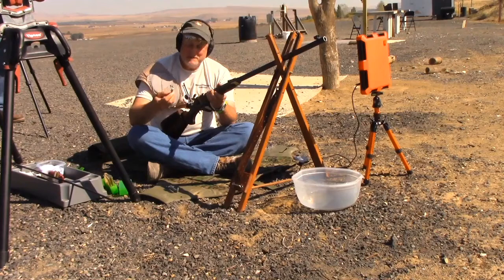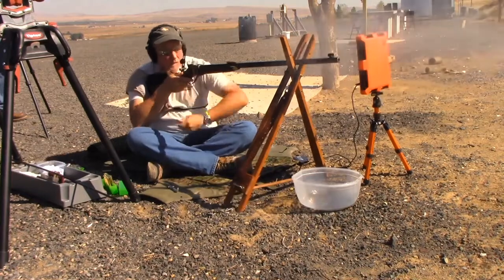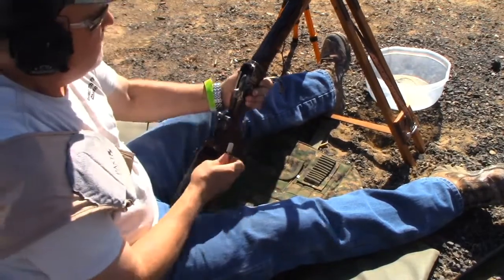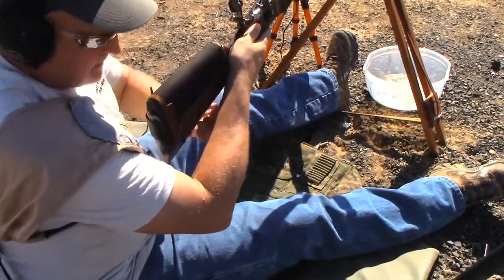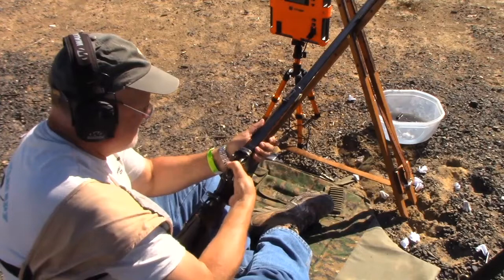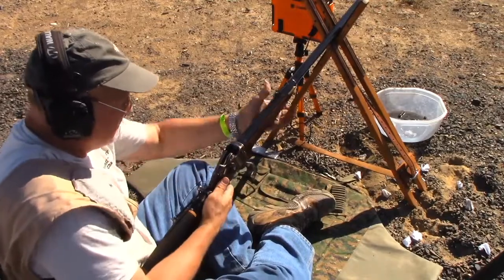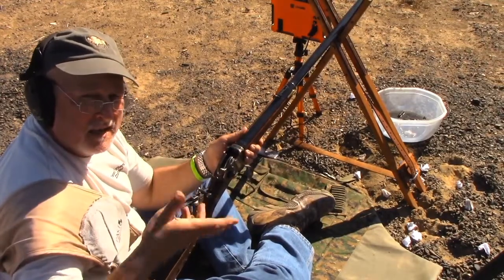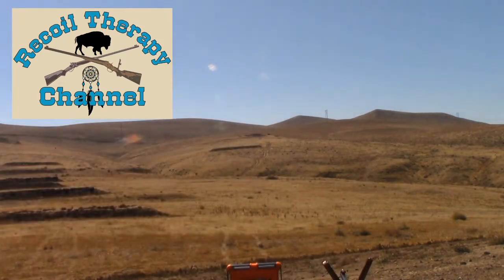Bore Wipers and Black Powder Cartridge Rifle Shooting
In this video, we take a good look at Buffalo Arms bore wipers (commercially available), and some experimental bore wipers as well.  When I was trying to get gear and information together to make the switch to black powder, I had a bit of a time figuring out bore wipers.  Truth is, they aren't very complicated once you see them up close.

The idea behind them is that you wipe all the fouling and crud out of the bore between shots.  This way, you're always shooting through a clean barrel.  The bore wipers fall out into a plastic tub with some Simple Green solution in it (1.5 oz per gallon distilled water, neutralizes the BP fouling) and then you put the felt wads into a laundry bag when you get home and run them through the washer.  Once they dry, you stick them back on the brass wiper shafts and do a quick dunk in the M-Pro 7 solution when you're getting ready for the next range trip.  Stick them in a cartridge box (I use MTM RSS-50 Rifle size) and you're all set!

M-Pro 7 cleaning solution (way cheaper by the gallon)

Emmert's Improved Lube with Lanolin (scroll down to near the bottom of the page)